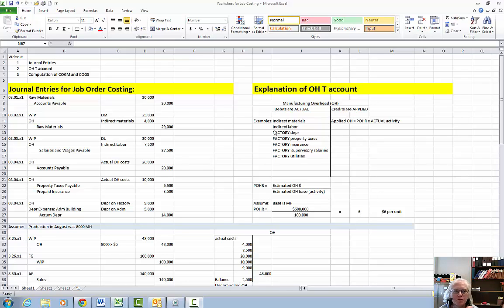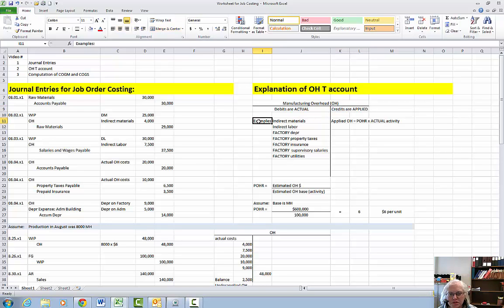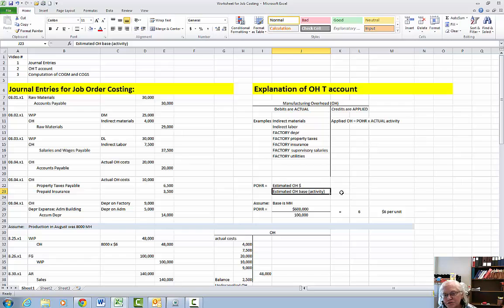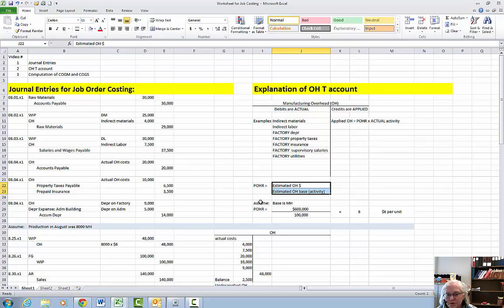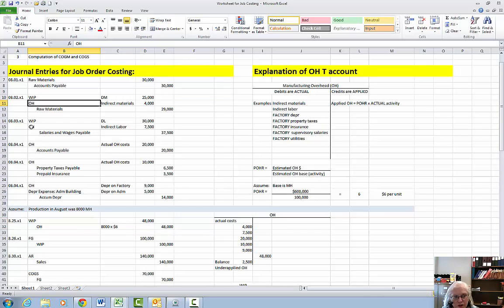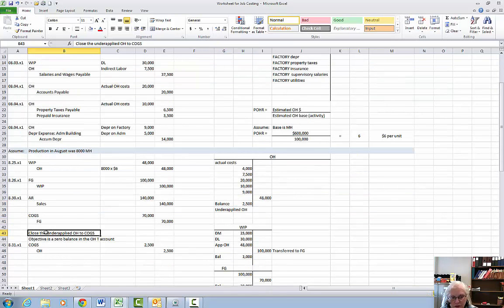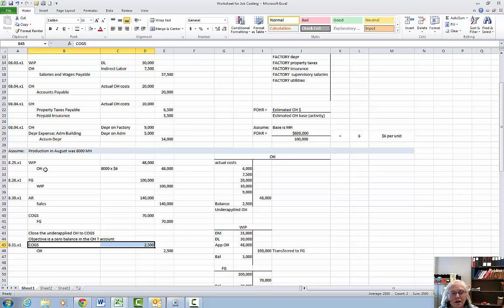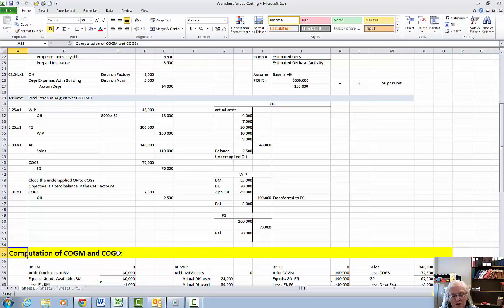OH T account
Explanation of how the OH T account works along with underapplied and overapplied OH.